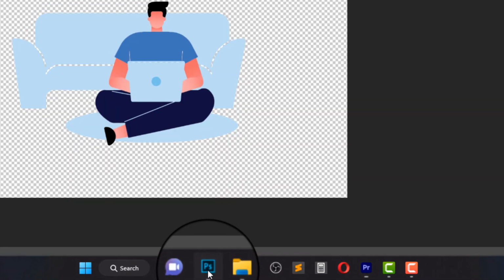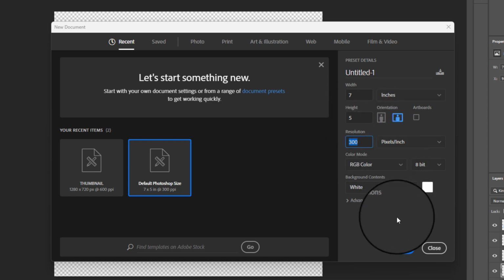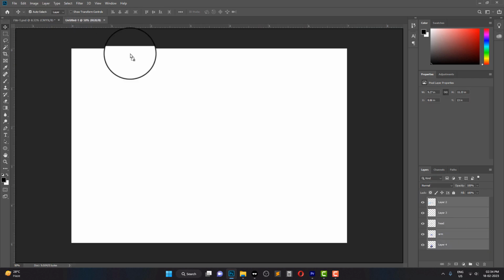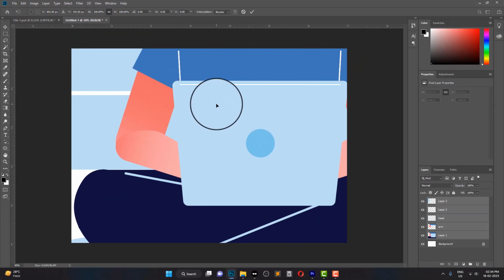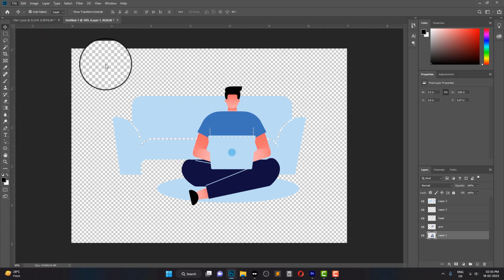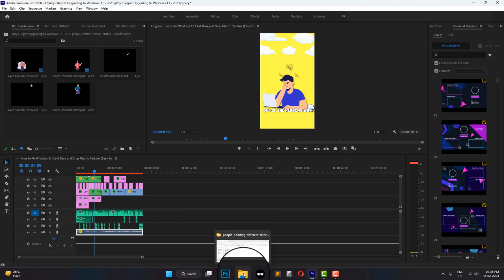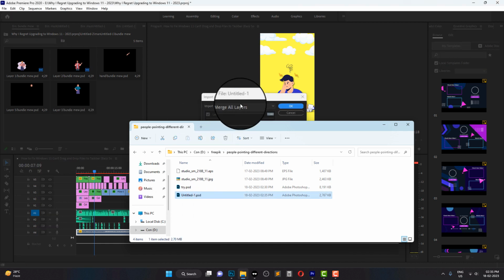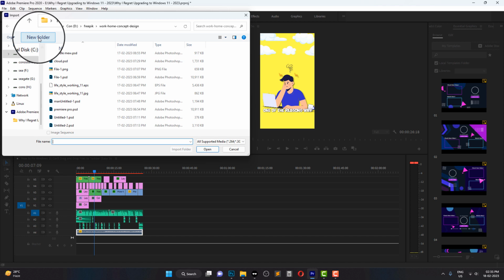The importer reported a generic error with .psd files in Adobe Premiere Pro [Solved]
for exclusive content and updates that you won't find anywhere else, including on my YouTube channel.